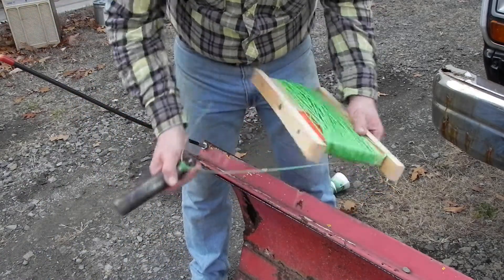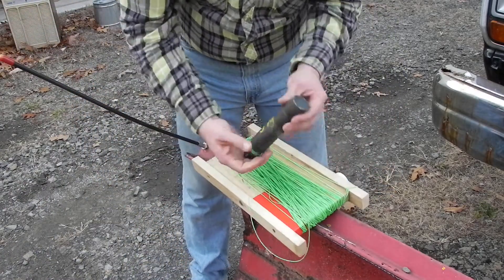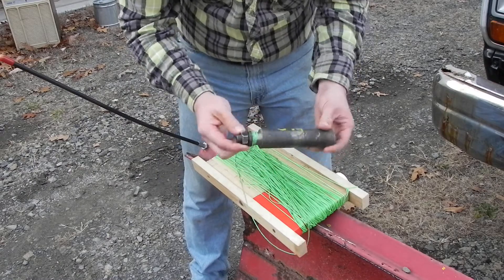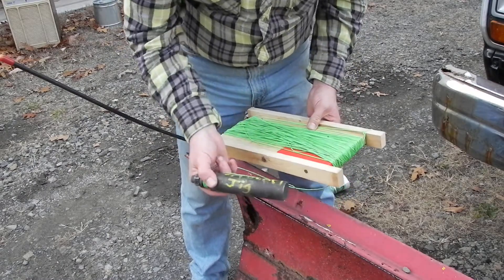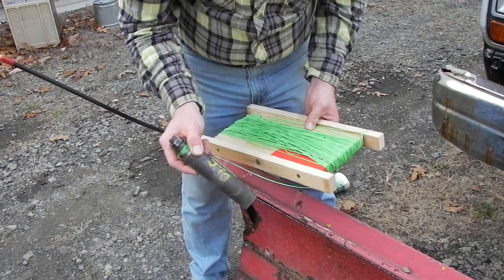4th How we checked the depth of the well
This is pulling a well pump from a 250 ft well with the use of a hand made jig and pick-up truck.  Saved $1,000 worth of work which is what it cost the last time some one was paid to do the work.   At that time they also shorted the pipe by 20ft reducing the amount of water available.  We added 20 ft of pipe to fix that problem.,